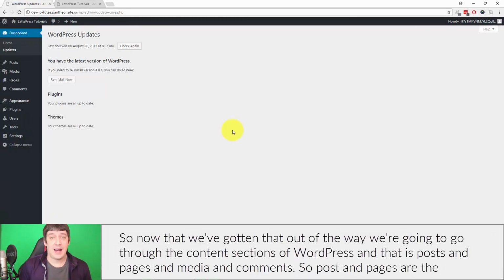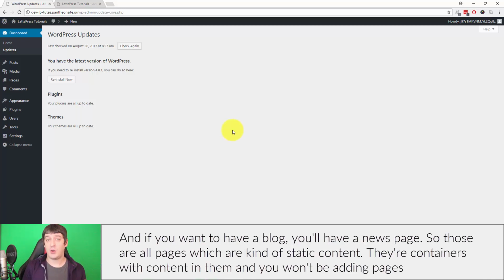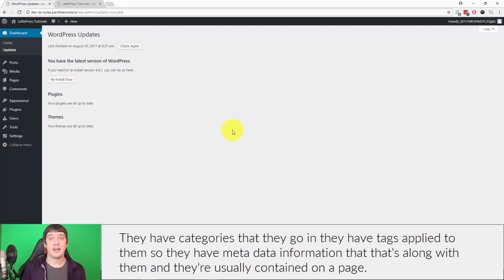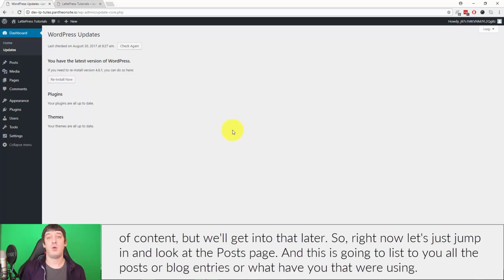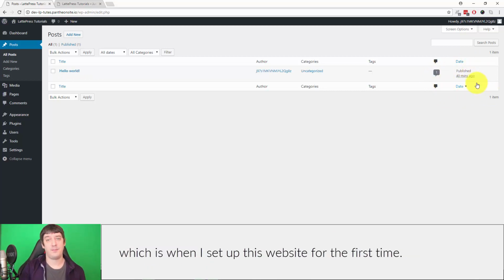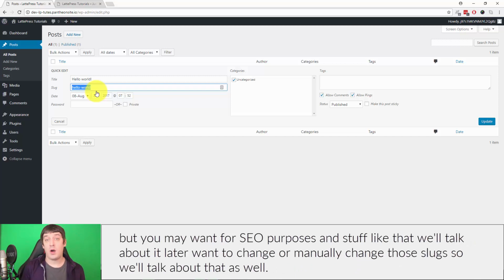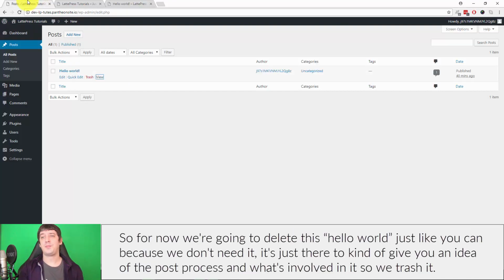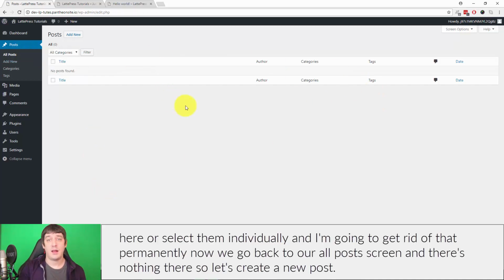[Outdated] [WP v4.8.1] Difference between Posts & Pages